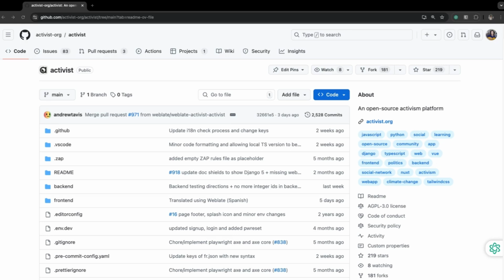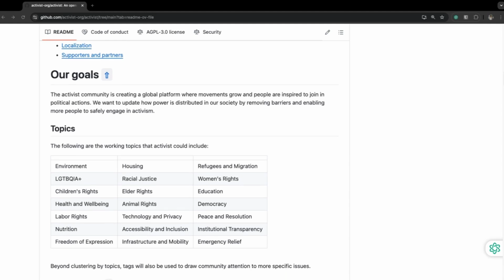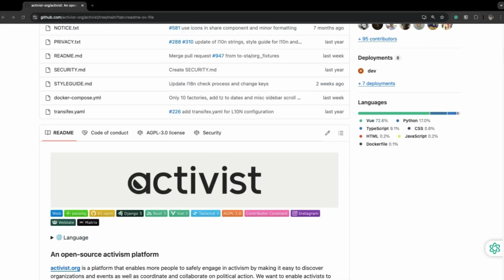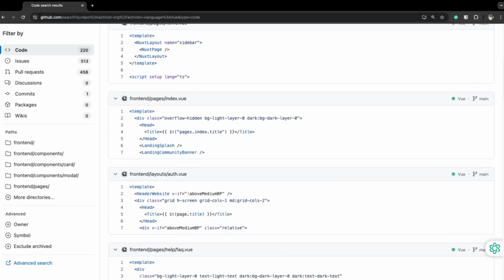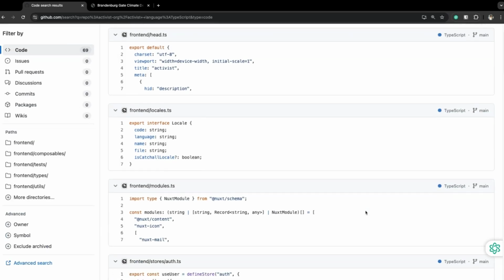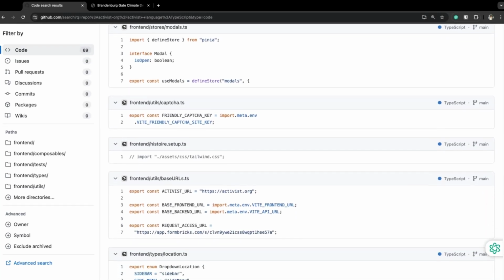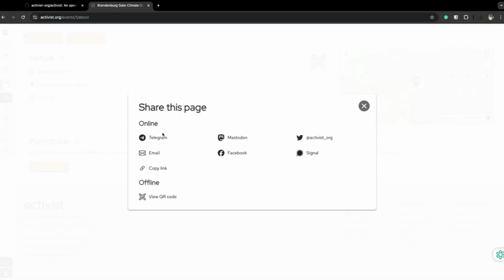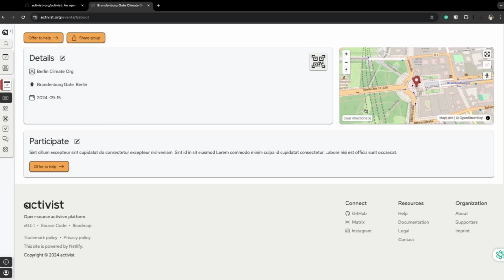Building with Open Source: My 2024 Tech Stack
In this video, I delve into the technologies driving an impactful open-source project, 'Activist', aimed at fostering safe and efficient activism.